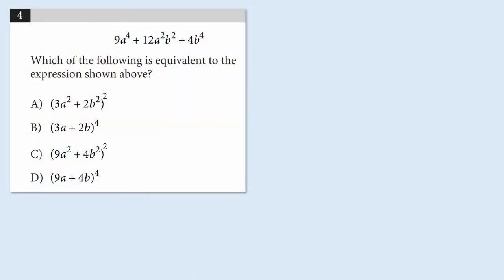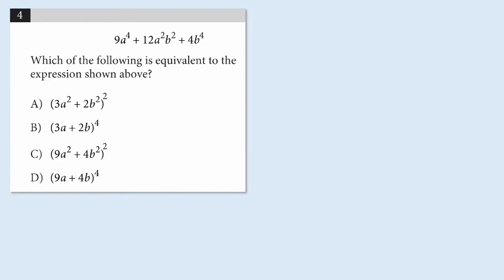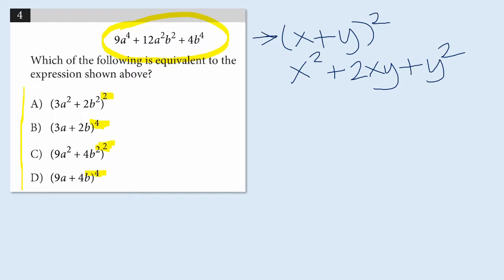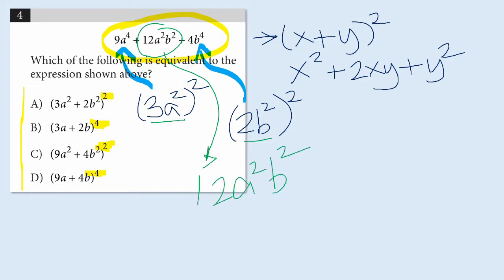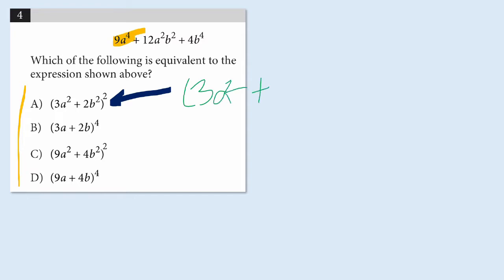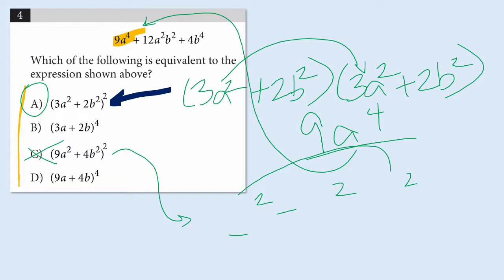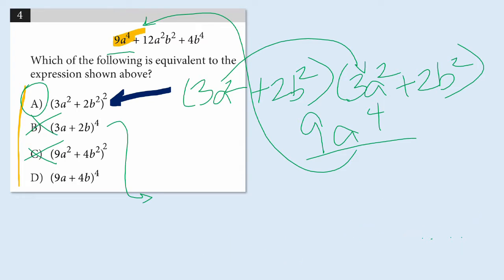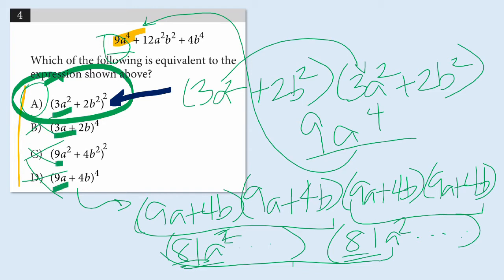Look Around! (SAT Math)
In this problem from the College Board, looking around at the answer choices quickly leads to the solution. These strategies will help improve your scores on the SAT math test.

Music: You Had To Be, E's Jammy Jams, YouTube free music library